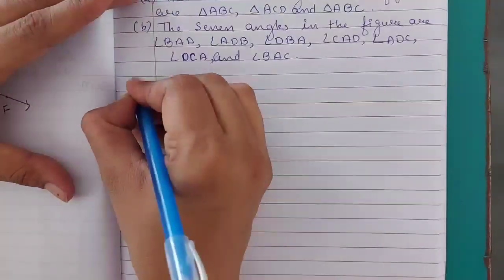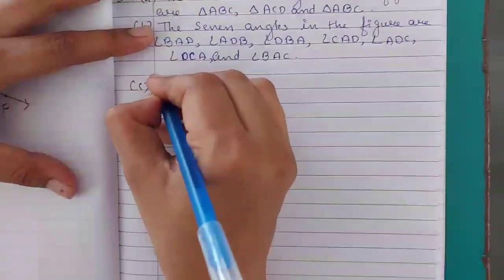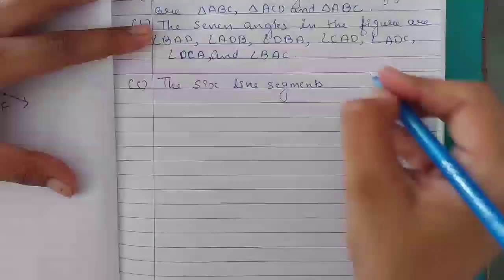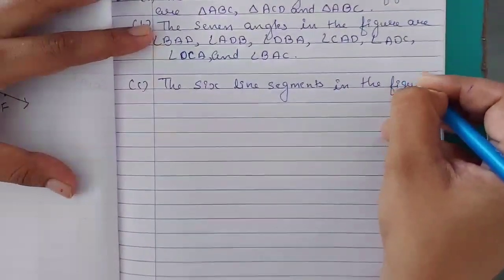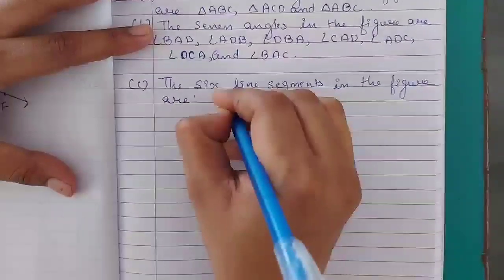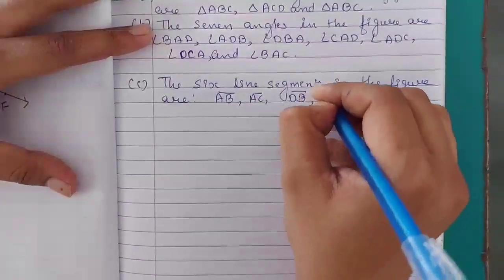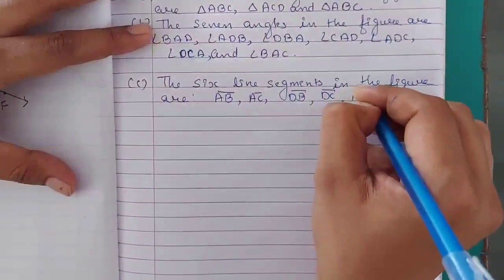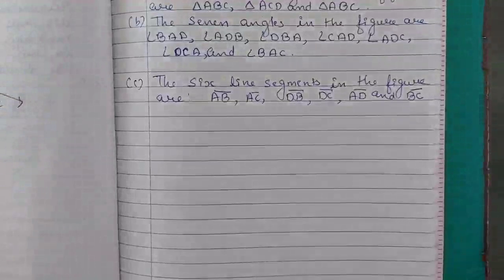19 July 2021